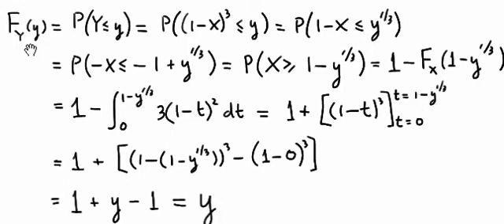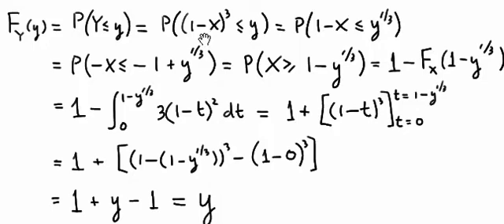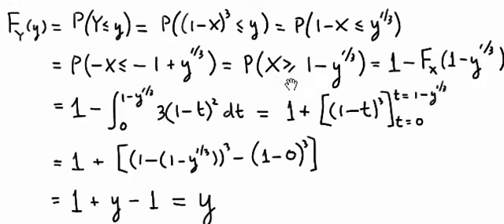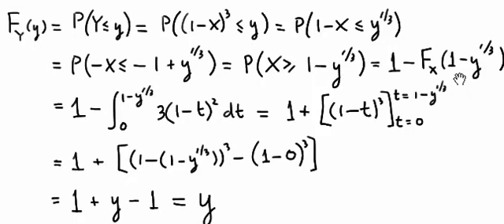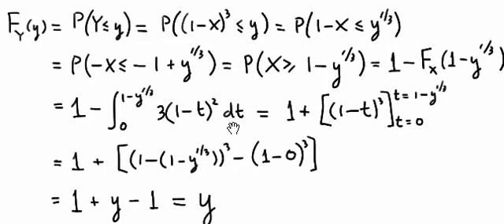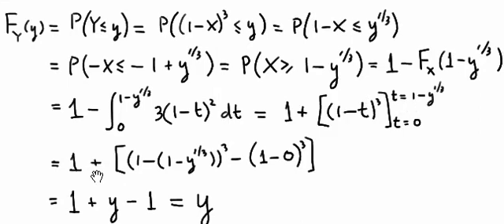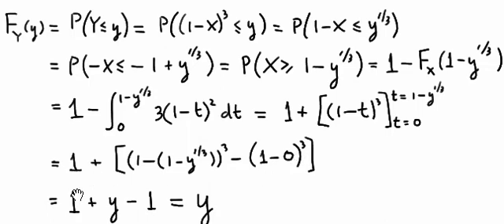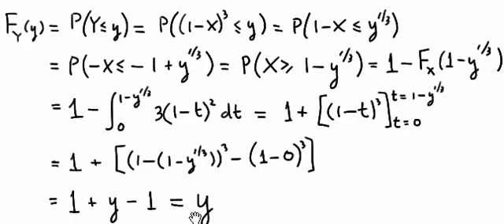Example: Finding the cumulative distribution function of Y